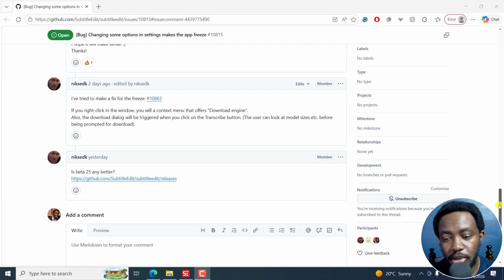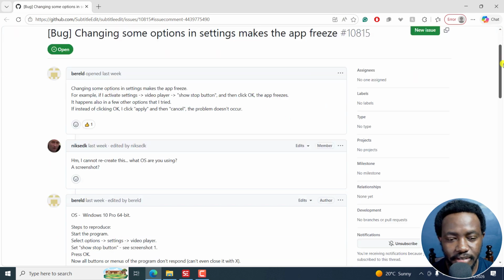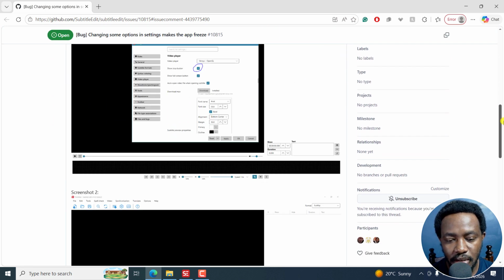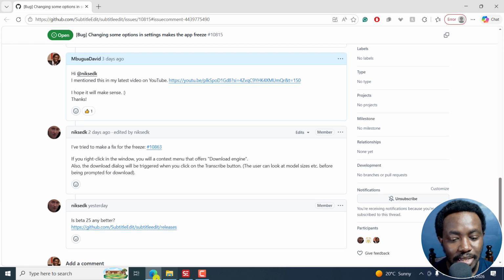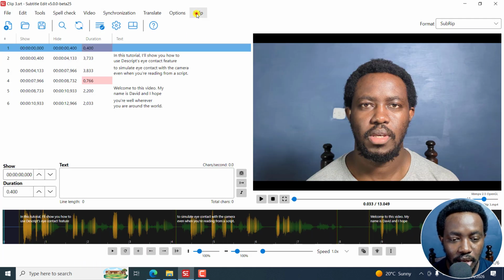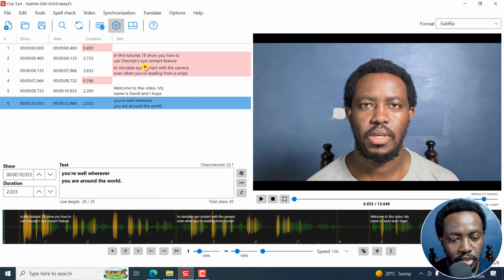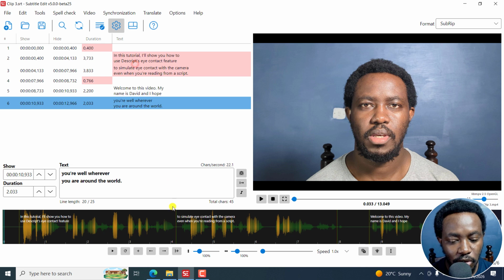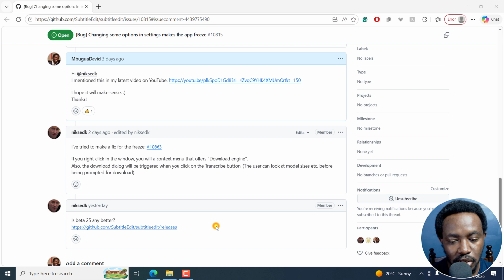[Bug] Changing Settings in Subtitle Edit Beta 25 Makes the App Freeze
Test and see if the bug persists.